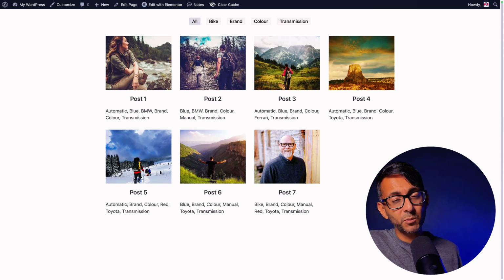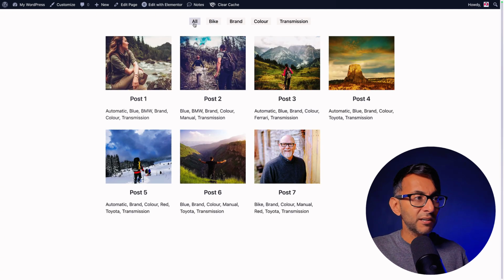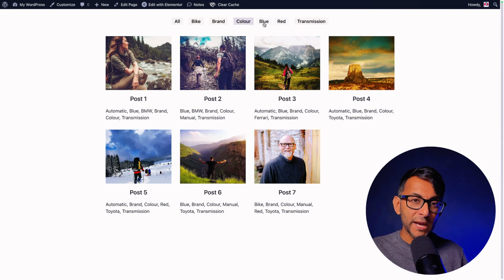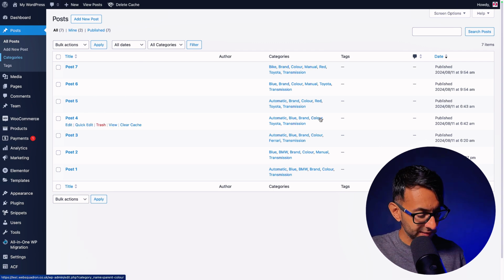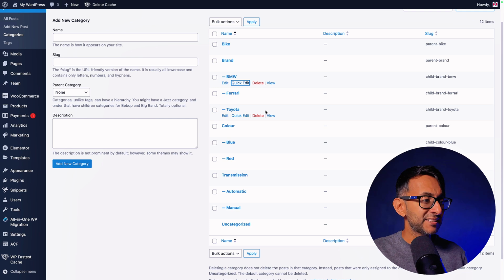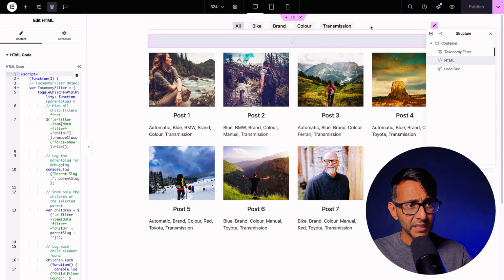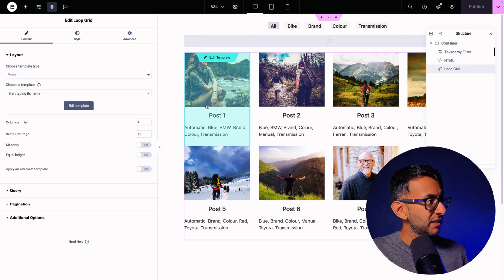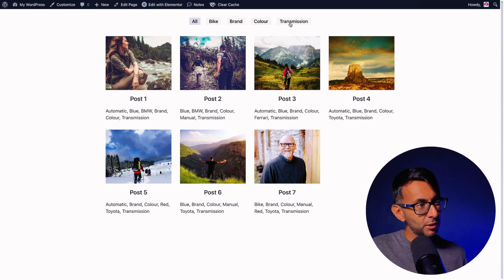Reveal Child Filters after Clicking Parent Elementor Taxonomy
This is so epic when you have many children and you want to limit or shorten what you see on the screen.

Extra CSS if you want to use it:

/* Styling for 'All' button */
.elementor-widget-taxonomy-filter .e-filter-item[data-filter="__all"] {
font-weight: 500;
color: #000;
background-color: f4f0ec;
padding: 3px 10px 3px 10px;

/* Styling for Parent items */
.elementor-widget-taxonomy-filter .e-filter-item[data-filter^="parent"] {
font-weight: 500;
color: #000;
margin-left: 20px;
background-color: f4f0ec;

/* Styling for Child items */
.elementor-widget-taxonomy-filter .e-filter-item[data-filter^="child"] {
font-weight: 500;
color: #000;
margin-left: 10px;
background-color: F5F5F5;

/* Active state styling for Parent and Child items (not 'All') */
.elementor-widget-taxonomy-filter .e-filter-item[aria-pressed="true"]:not([data-filter="__all"]) {
background-color: d3d3d3;
color: #000; /* Font color for active state */

/* Active state styling for 'All' button */
.elementor-widget-taxonomy-filter .e-filter-item[data-filter="__all"][aria-pressed="true"] {
background-color: d3d3d3;
color: #000; /* Keep font color as white when 'All' is active */